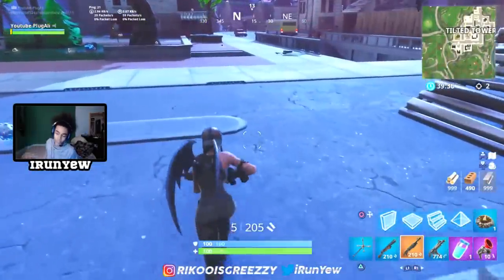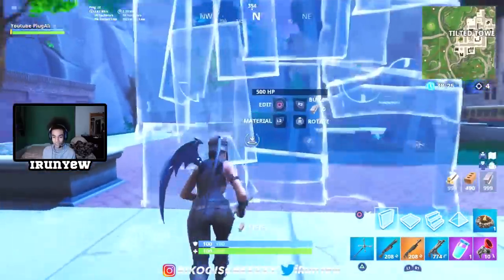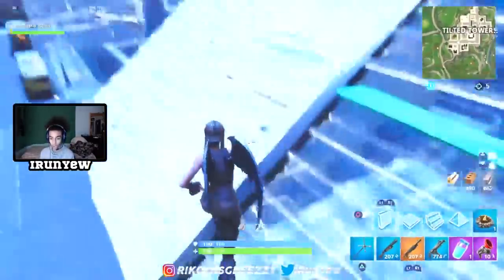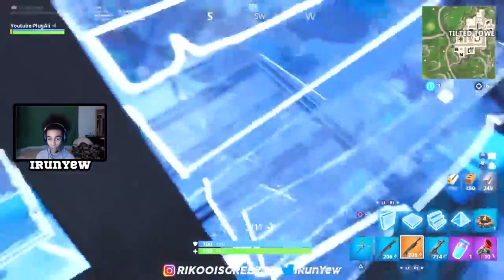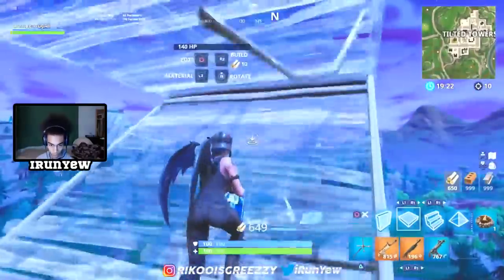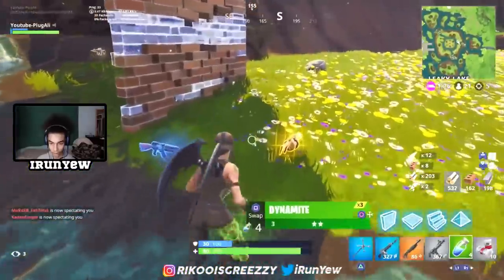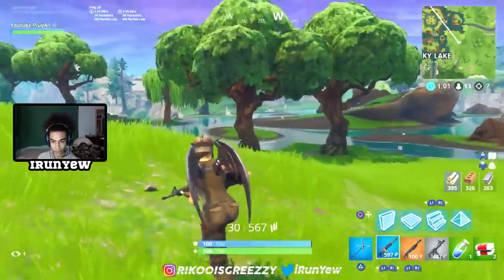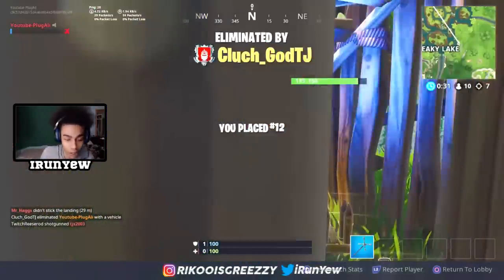Best Shotgunner uses NEW LEGENDARY Pump (200+ Damage)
PSN: iRunYew

friendly pg clean nice happy entertainment